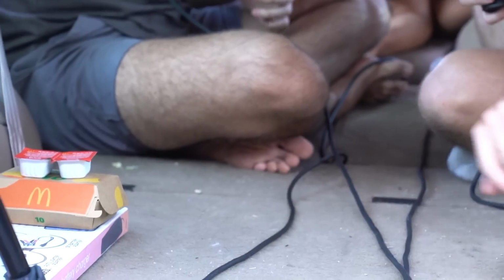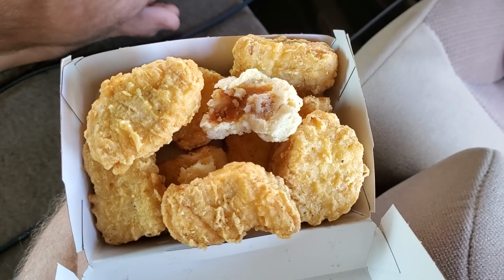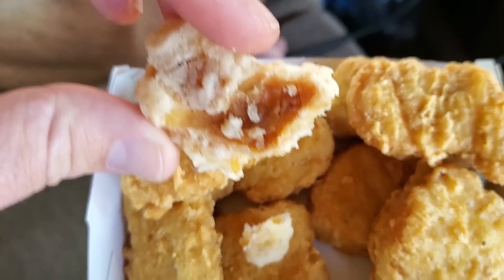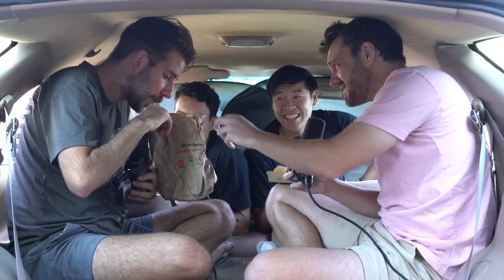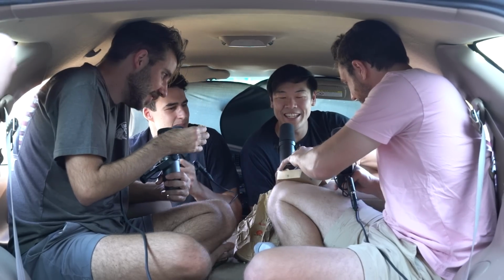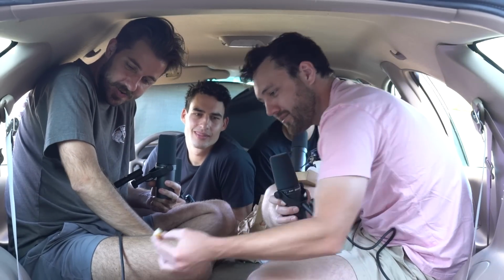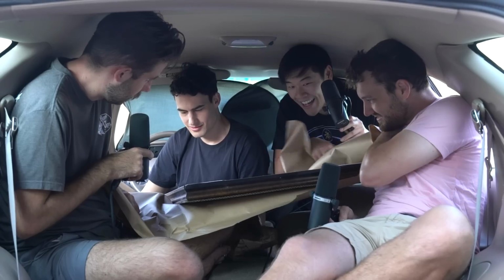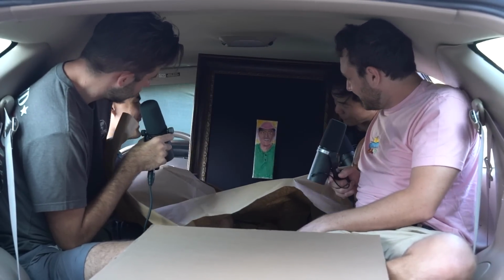He Kept a Chicken Nugget in His Car for 18 Months- Safety Third 32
@William Osman
@Allen Pan

Safety Third is a weekly show hosted by William Osman, NileRed, The Backyard Scientist, Allen Pan, and a couple other YouTube "Scientists". Sometimes we have guests, sometimes it's just us, but always: safety is our number three priority.